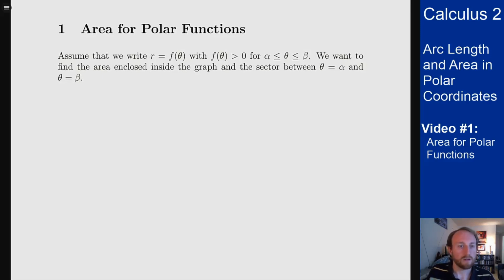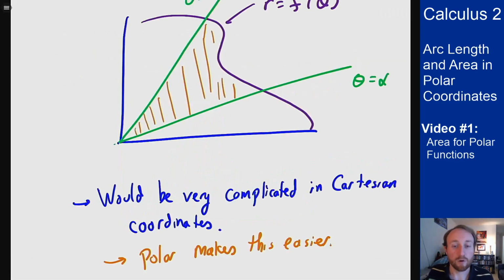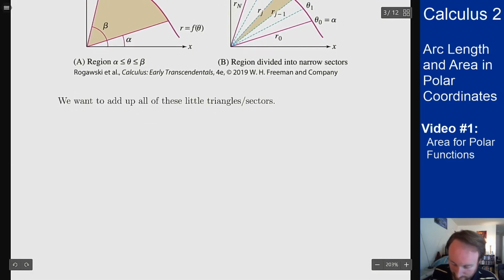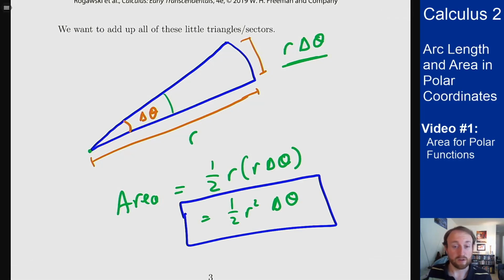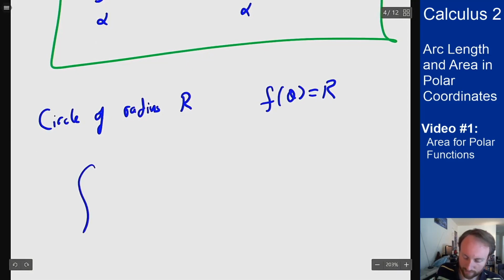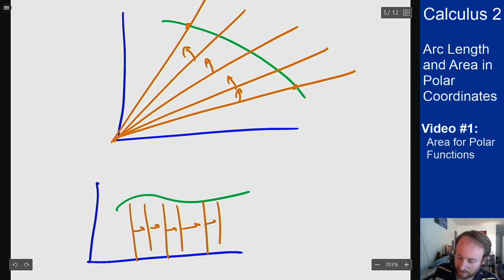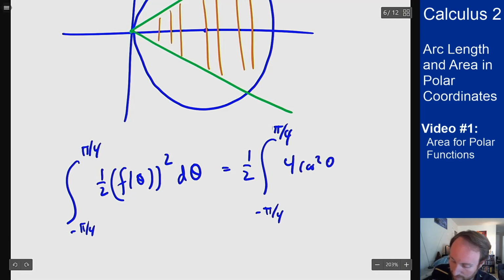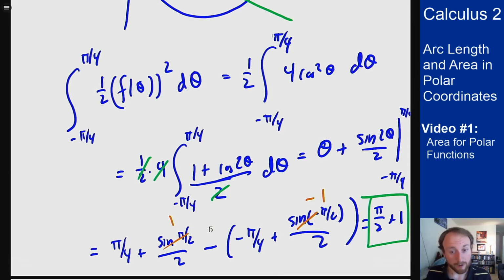Arc Length and Area in Polar Coordinates - Video 1 - Area for Polar Functions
Video #1 on Arc Length and Area in Polar Coordinates, discussing the formula that is used to find the area of regions defined by polar functions.